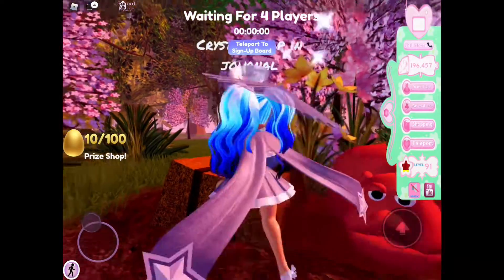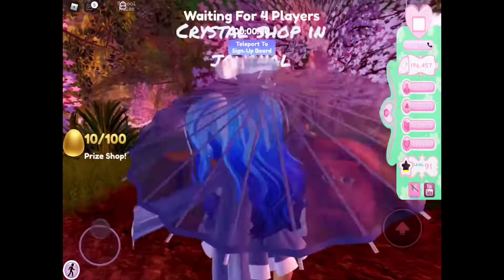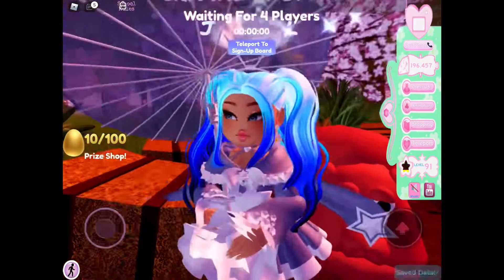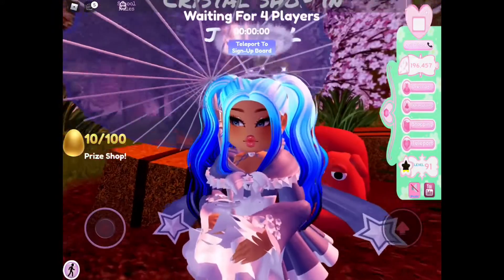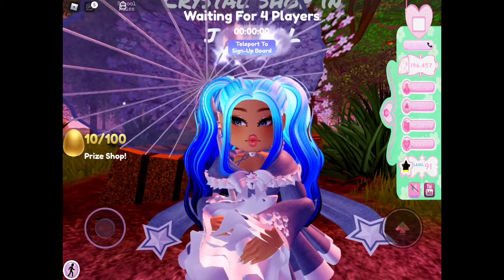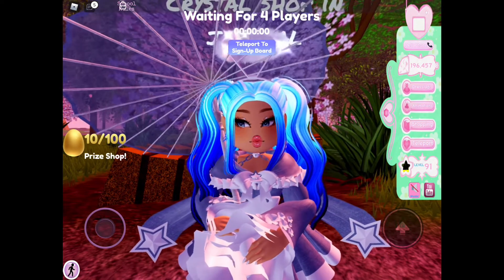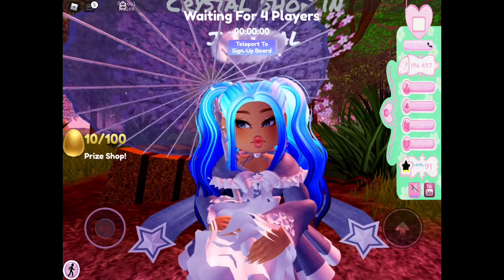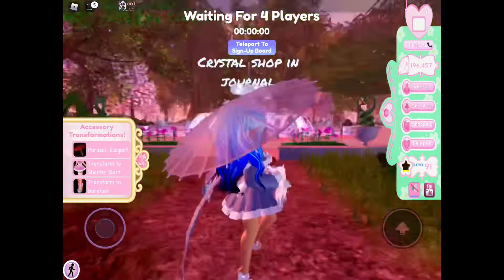5 TIPS FOR SAVING YOUR DIAMONDS l Royale High